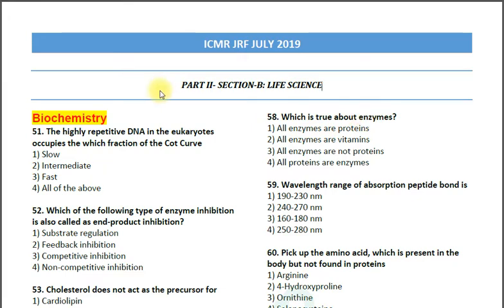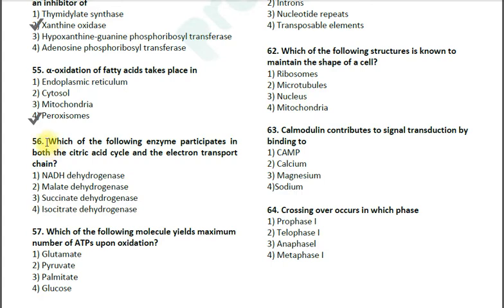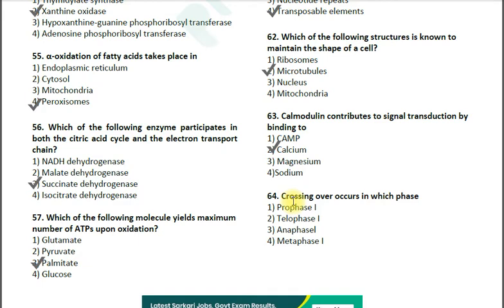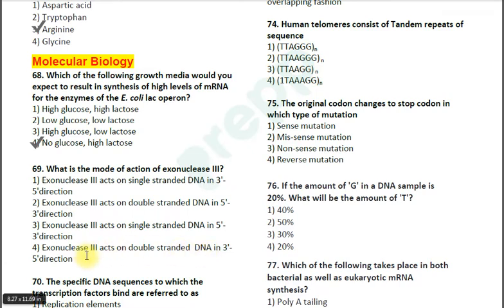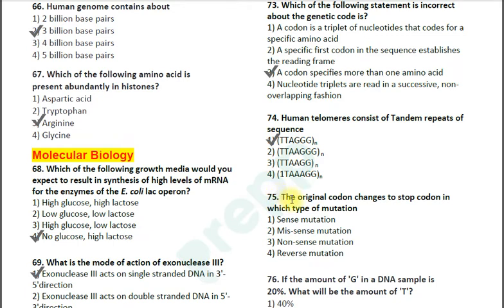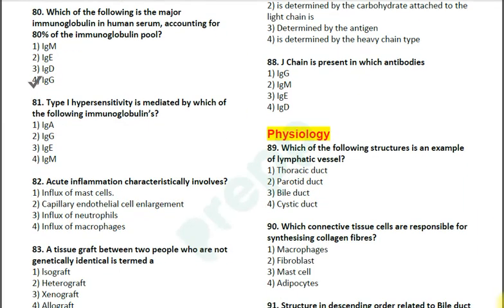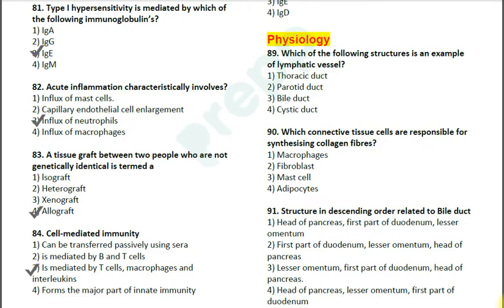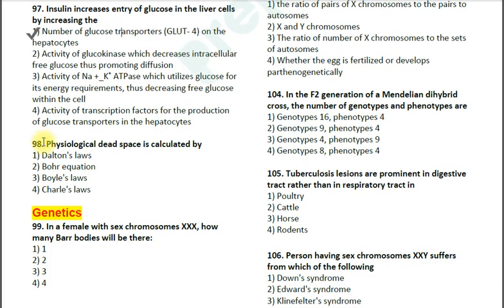CUET PG 2023 Most Expected Questions | ICMR JRF Solved Paper 2019 Part 2 | MSc Microbiology Biotech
This video describes expected questions for CUET 2022 PGQP23 .This is 2nd which discusses Q50-Q99, of ICMR JRF 2019. This is also important for admission to Msc Microbiology, MSc Biotechnology & MSc Life Sciences  Entrance Exam.

Most Expected Questions CUET-2023

ICMR JRF Solved Paper 2019 Part 2
PG Microbiology
Microbiology
Life Sciences
Biotechnology
ICMR JRF
ICMR JRF 2023
CUET PG
CUET General Test Preparation
CUET PG Preparation
MSc Microbiology Entrance Exam
Entrance Exam for MSC Microbiology
Entrance Exams after BSC Microbiology
CUET 2023
Most Expected Questions PG Microbiology and Life Sciences
CUET-PGExam
CUCET- 2023

Solved Question Papers on Microbiology and Life Sciences
Solution of previous question paper on MSc Microbiology
Multi choice questions on Microbiology
Multi choice questions on Life Sciences
MCQs on Microbiology
MCQs on Life Sciences
Nursing
how to prepare for CUET
Medical Microbiology
Microbiology and Life Sciences Tutorials
I hope this video will helpful for your studies and preparation of exams.